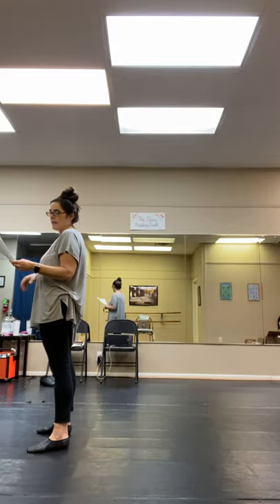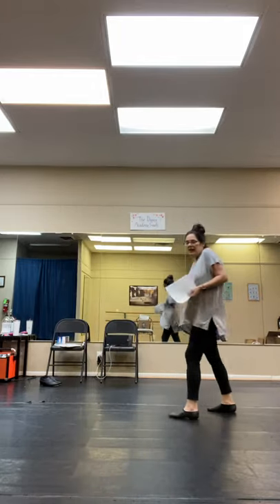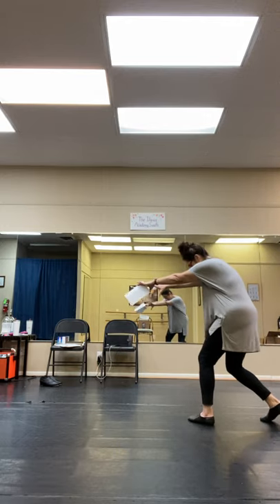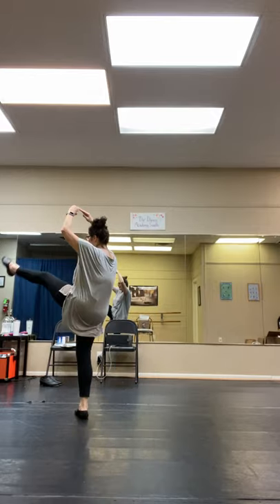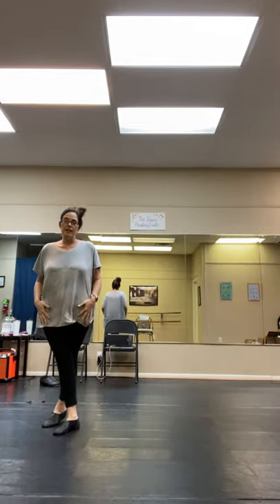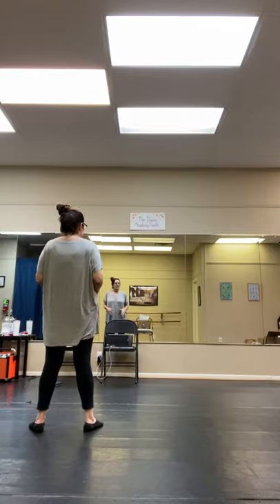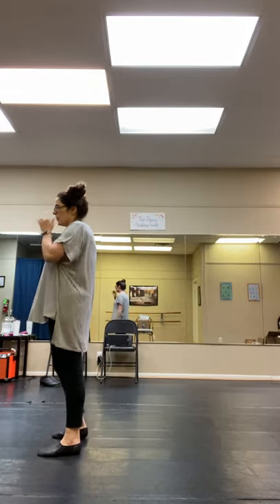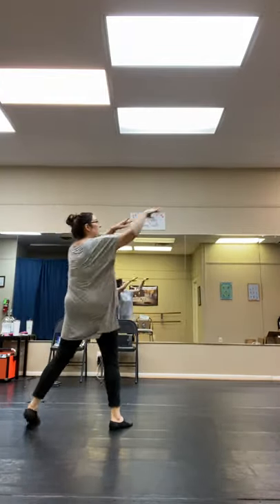Monday 5:30 lyrical - Hey Jude